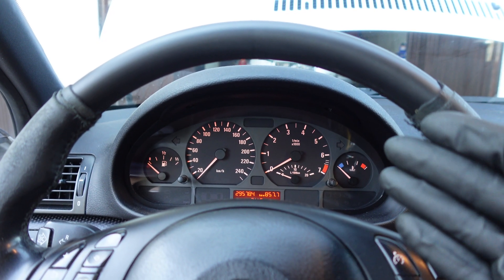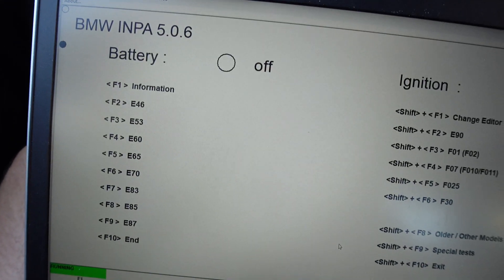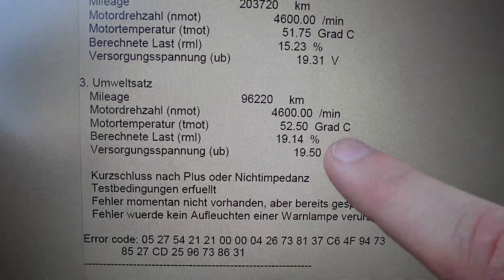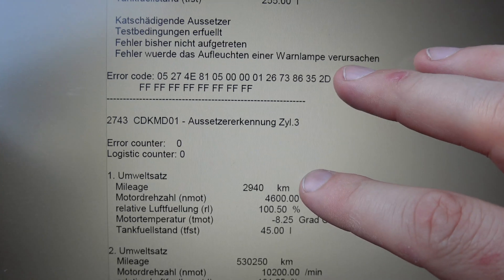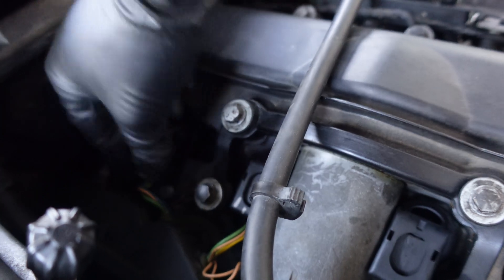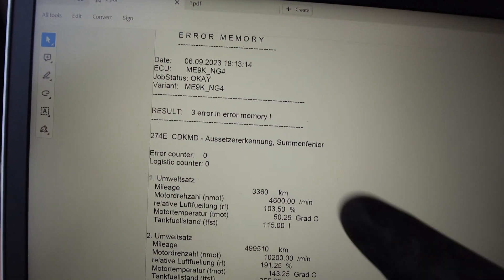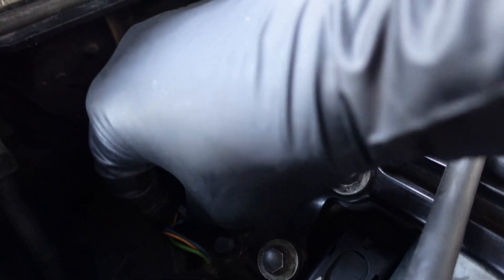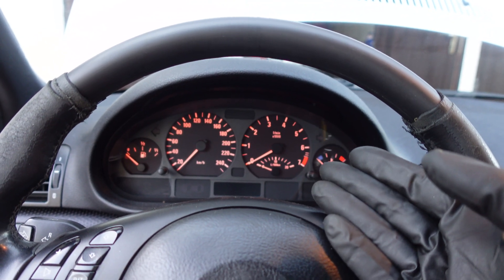N42/N46 Bad Coil Symptoms & Codes & Replacement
How to diagnose and replace a bad coil on the BMW E46 with N42/N46 engine.

INPA errors on my car:

2783 CDKLM - Heissfilmluftmassenmesser
Signal unterhalb Schwelle oder Kurzschluss nach Minus
Error code: 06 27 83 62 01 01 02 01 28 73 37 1E 0B 10 00 FF
FF FF FF FF FF FF FF FF
278C CDKTA - Ansauglufttemperatur
Kurzschluss nach Plus oder Leitungsunterbrechung
Error code: 06 27 8C 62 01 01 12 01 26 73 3A 15 9E 68 FF FF
2754 CDKDZKU1 - Ueberwachung Zuendspule 3
Kurzschluss nach Plus oder Nichtimpedanz
Error code: 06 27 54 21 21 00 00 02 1E 73 6B 43 B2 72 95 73
76 27 B1 37 95 FF FF FF
274E CDKMD - Aussetzererkennung, Summenfehler
Katschädigende Aussetzer
Error code: 06 27 4E 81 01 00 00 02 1F 73 6B 48 73 B2 38 73
76 2E 66 B2 32 FF FF FF
2743 CDKMD01 - Aussetzererkennung Zyl.3
Katschädigende Aussetzer
Testbedingungen erfuellt
Fehler bisher nicht aufgetreten
Error code: 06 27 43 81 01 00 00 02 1F 73 6B 48 73 B2 38 73
76 2E 66 B2 32 FF FF FF
2781 CDKPH - Nockenwellengeber Einlass
unplausible Phasenflankenanzahl
Error code: 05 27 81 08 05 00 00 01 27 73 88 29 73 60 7C FF

Other possible INPA codes related to bad coil:

2742 Misfire Detection Cyl 1
2743 Misfire Detection Cyl 3 (4cyl) or 5 (6 cyl)
2744 Misfire Detection Cyl 4 (4cyl) or 3 (6 cyl)
2745 Misfire Detection Cyl 2 (4cyl) or 6 (6 cyl)
2746 Misfire Detection Cyl 2
2747 Misfire Detection Cyl 4

2753 Ignition Coil Cyl 1
2754 Ignition Coil Cyl 3 (4cyl) or 5 (6 cyl)
2755 Ignition Coil Cyl 4 (4cyl) or 3 (6 cyl)
2756 Ignition Coil Cyl 2 (4cyl) or 6 (6 cyl)
2757 Ignition Coil Cyl 2
2758 Ignition Coil Cyl 4

2781 Camshaft Sensor Intake